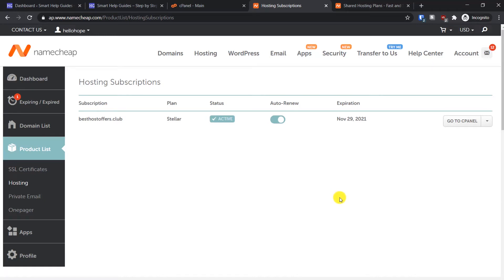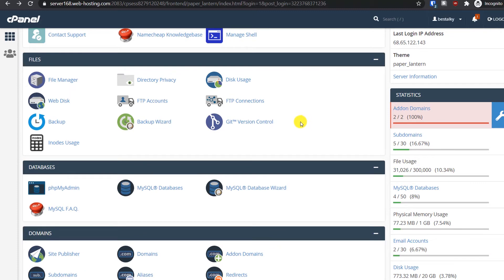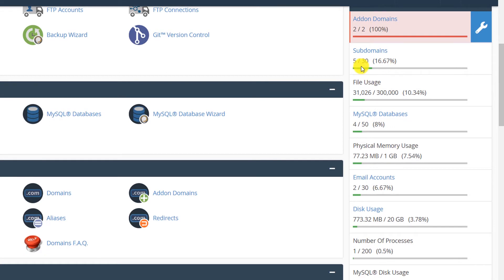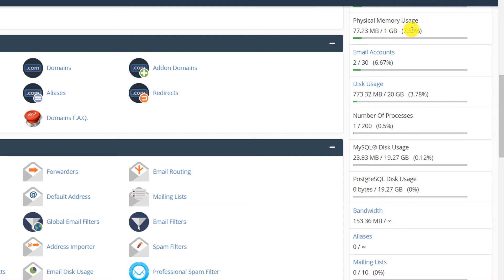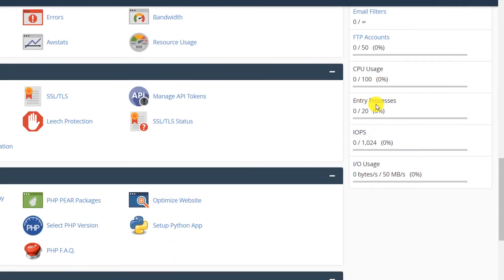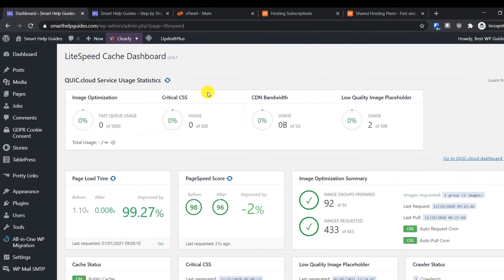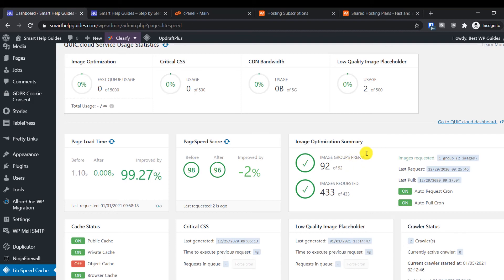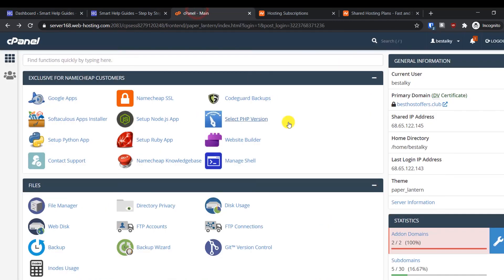[2021] After 3 Months Namecheap Shared Hosting Review for Wordpress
I bought Namecheap Shared Hosting few months ago and since then I have used this hosting service quite extensively.

This is my honest review about their stellar hosting service.

You get a Cpanel based hosting which has wordpress auto installer and litespeed based servers to make your wordpress site superfast.